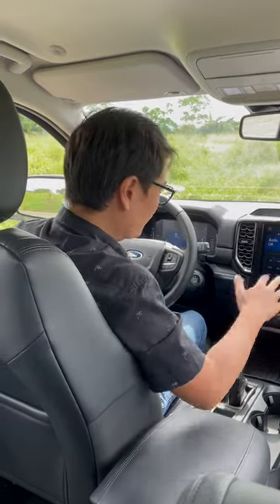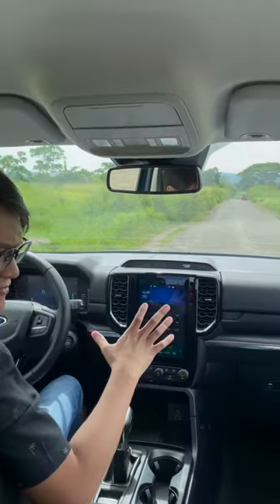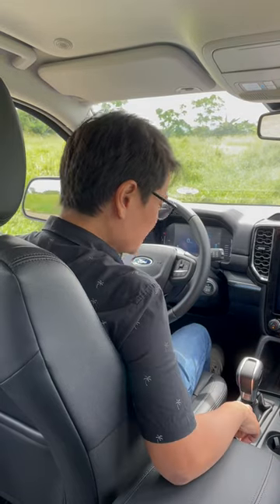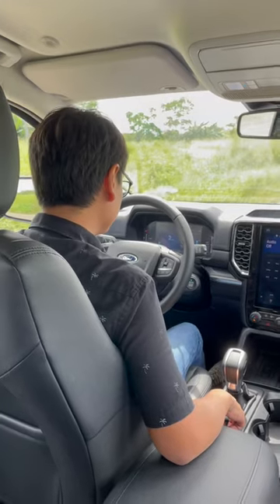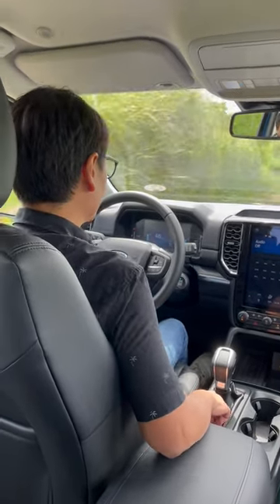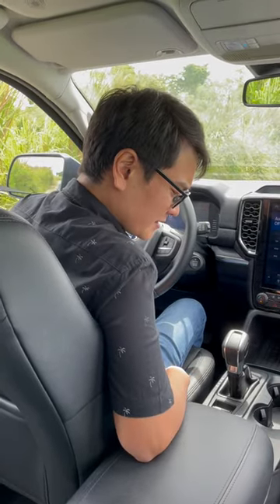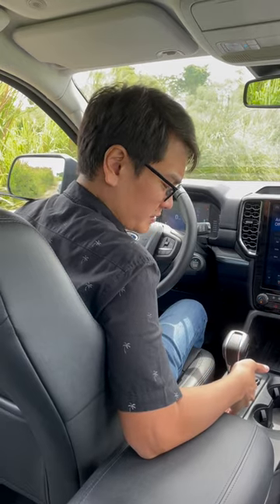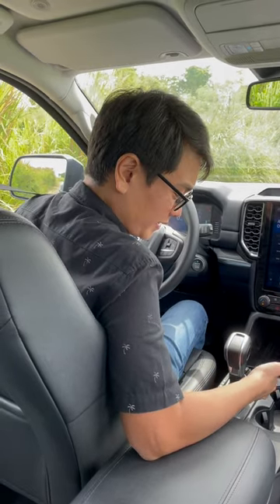Engaging Electronic Parking Brake at 40KPH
Dig cars?